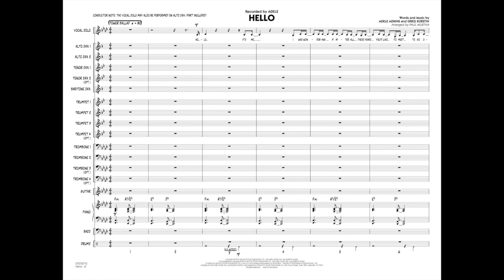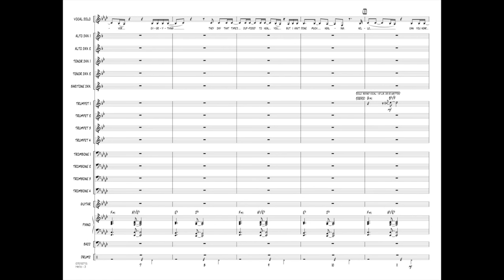Hello by Adele Adkins and Greg Kurstin/arr. Paul Murtha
Vocal Solo with Jazz Ensemble - Grade 3
From Adele's third album, this record-setting power ballad took the pop charts by storm and helped put the British singer back in the spotlight. This arrangement for vocal soloist (opt. alto sax) is beautifully paced, starting with just piano accompaniment then gradually building intensity as the full band joins in.
HL07012714
HL07012715